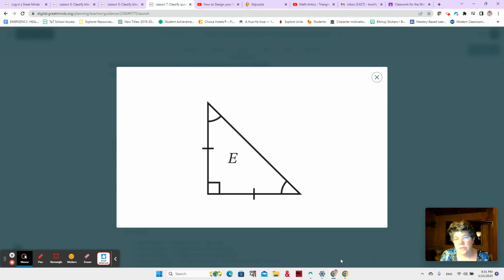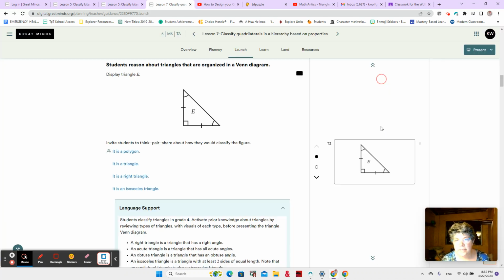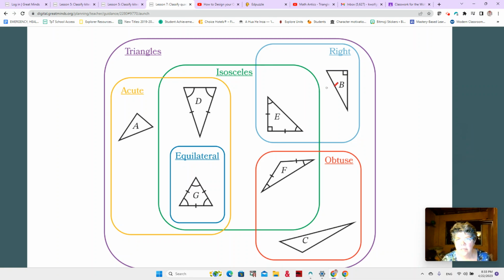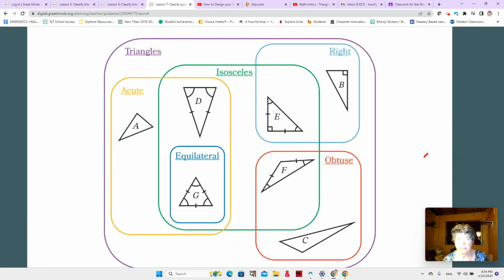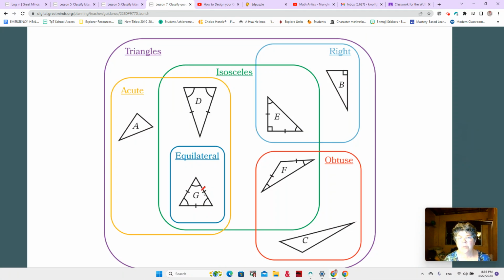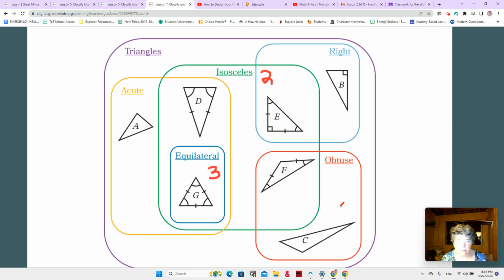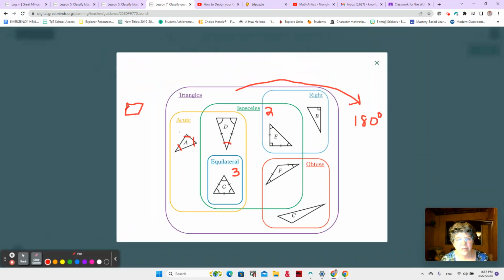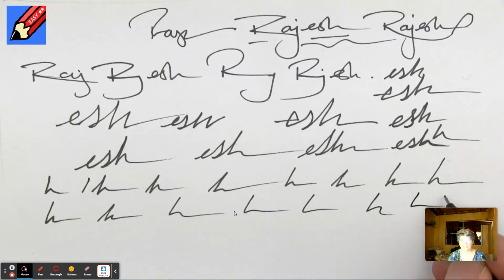Eureka Math Squared, Grade 5, Module 5, Lesson 7, video 1